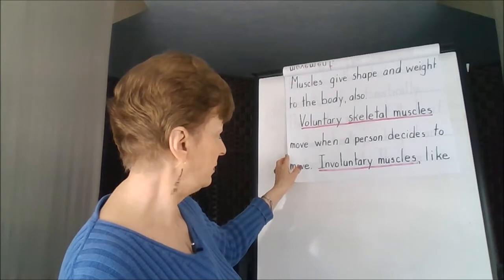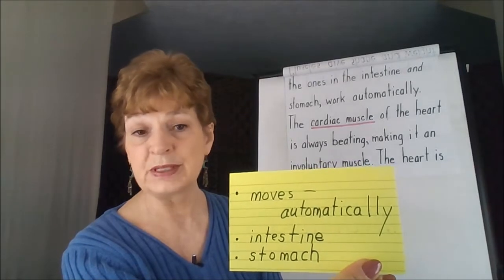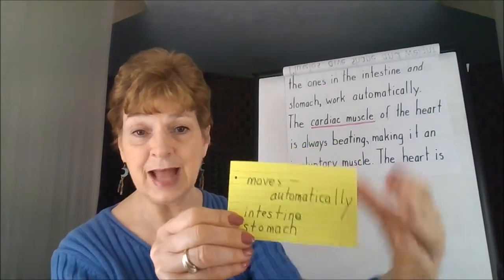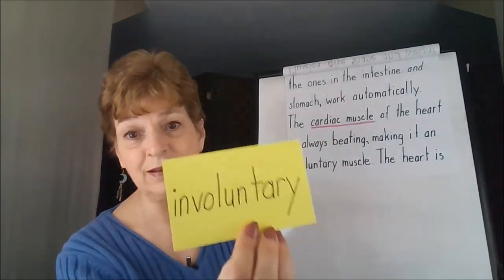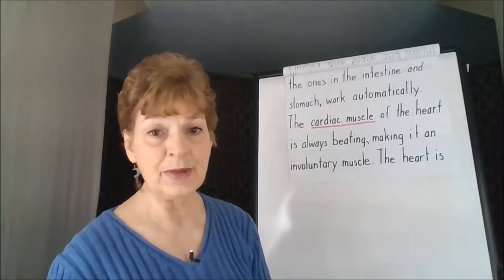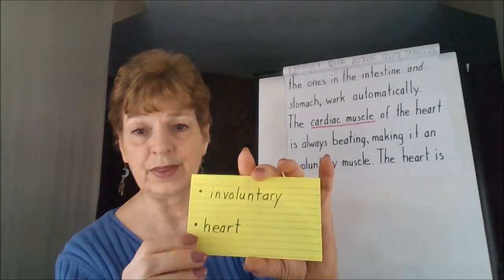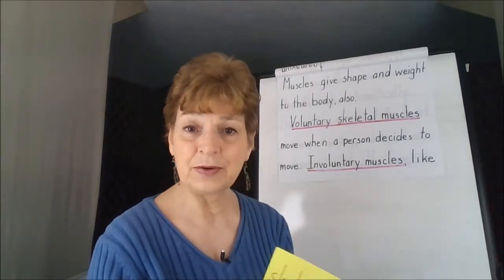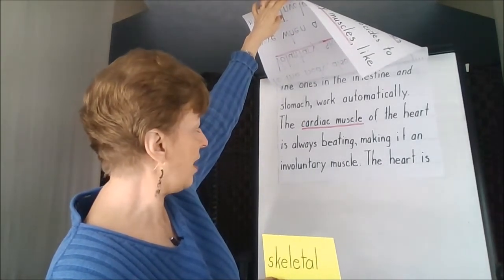Notes to Flashcards - Part 3 - Extracting Notes From Text - Example 2 - Parent's Introduction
Shows (human body) examples of vocabulary that have definitions that are less straightforward (compared to previous videos).  Demonstrates techniques and suggestions to still apply meaningful definitions to those words in notes and flashcards.